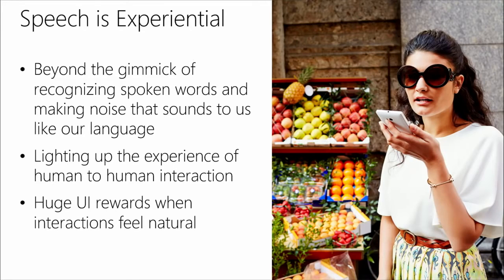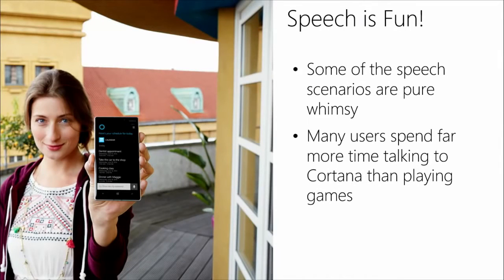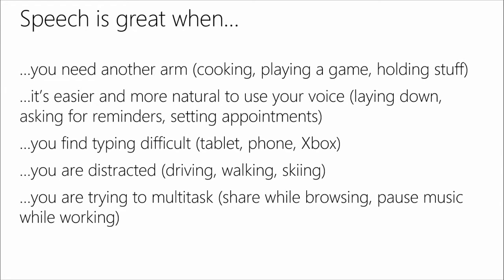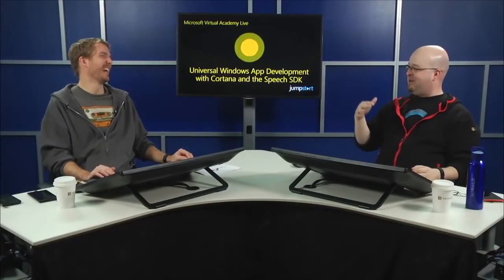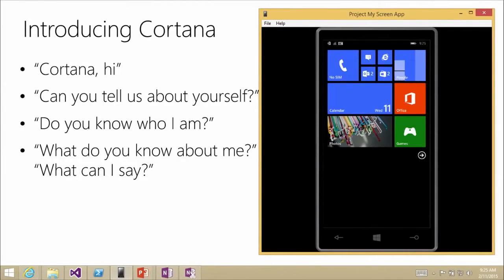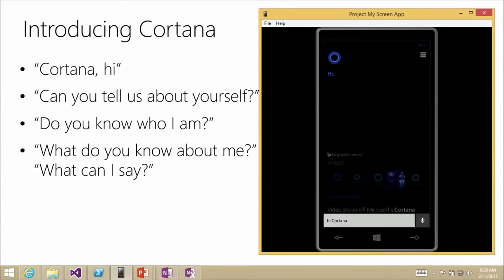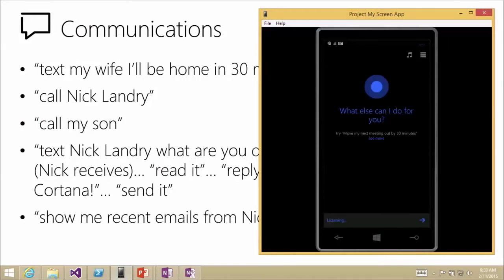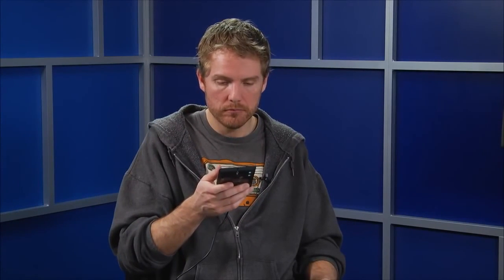App Development with Cortana & the Speech SDK #2